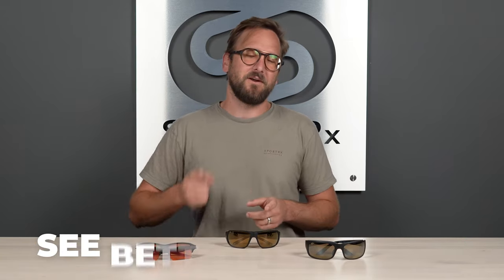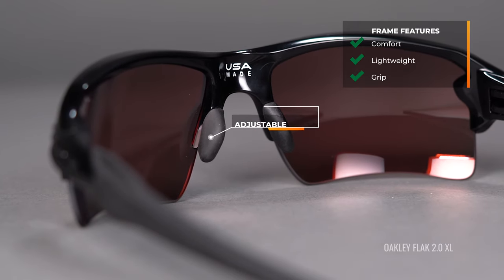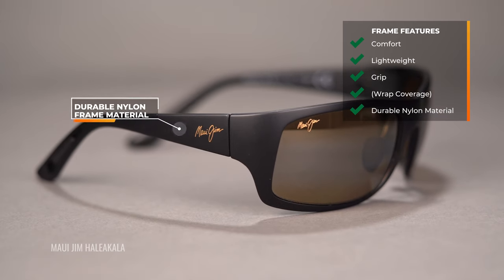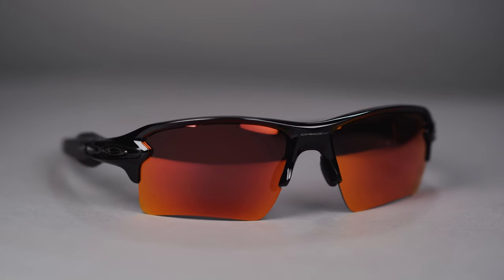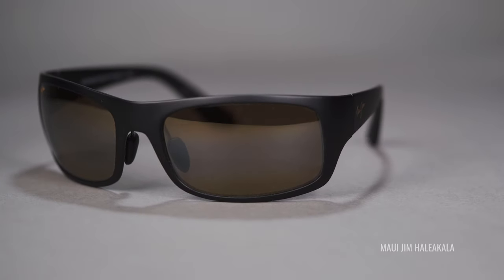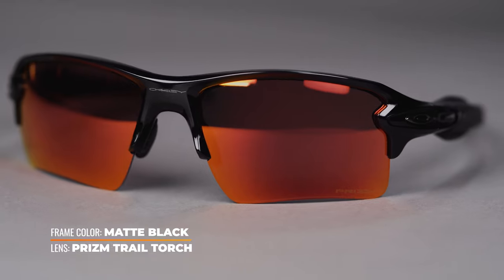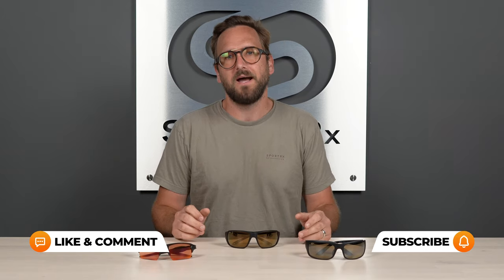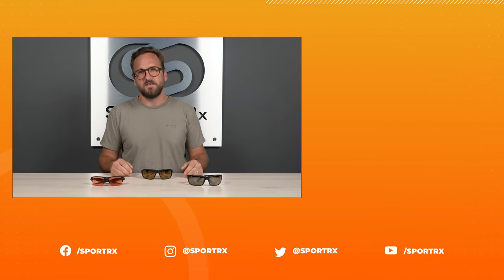Buyer's Guide to Hiking Sunglasses! | SportRx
Head out on your next hike in a comfortable and enduring pair of hiking sunglasses. If you’re not sure what to look for, don’t worry because SportRx will help you become an expert in how to buy hiking sunglasses with our helpful video guide.

0:11 Intro
1:03 Frame Features
2:41 Lens Options
5:35 Conclusion

Featured Frames:

Shop (on host): Unfortunately we no longer carry the Oakley Scavenger that Tyler is wearing, but check out what we do have from Oakley

Shop SMITH Castaway (1:10):
Shop Maui Jim Koki Beach (1:19):
Shop Oakley Flak Jacket 2.0 XL (1:33):
Shop Maui Jim Haleakala (2:06):
Shop Maui Jim Keanae (2:46):

Worried about shopping online for prescription glasses?
Don’t know your size? Measure with the SportRx SFW
Questions about your prescription?